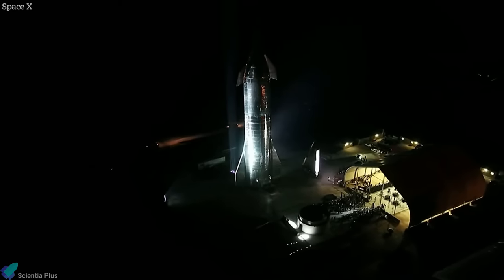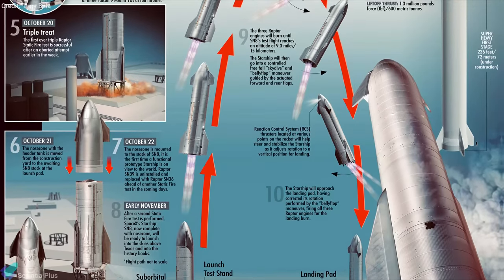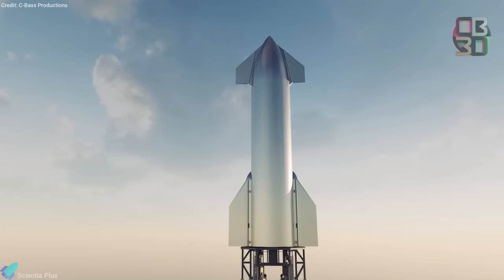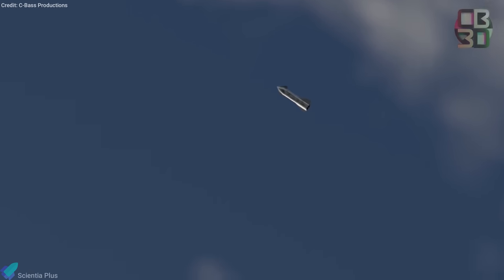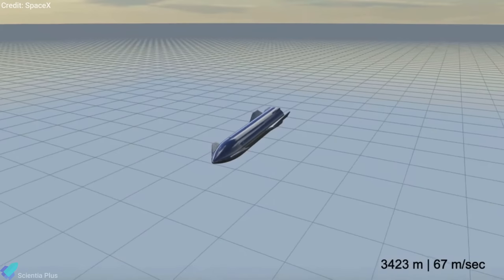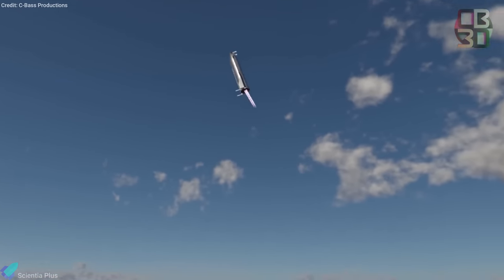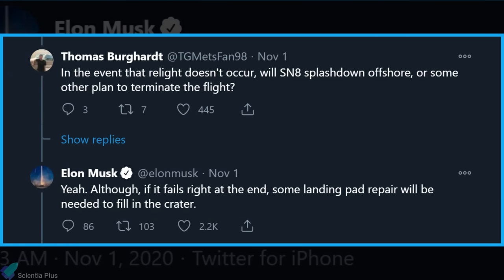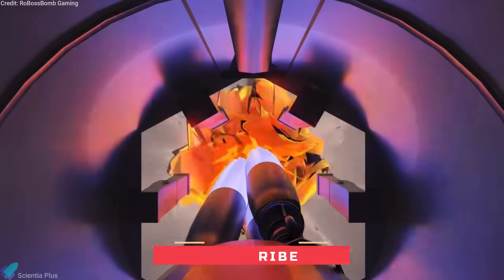SpaceX Starship SN8: The Craziest Piece of Rocket Gymnastics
HOW STARSHIP SN8 WILL FLY!

SpaceX Starship SN8 has finally arrived at the launch site and is getting ready for its test flight.  The SN8 will be launched with 3 Raptor engines on a  test flight of 15km. This will be the first time in the Starships league that a vehicle will test the launch, return, and landing ability before getting launched into orbit in 2021.
This video discusses the launch and landing sequences performed by SN8 during its 15km flight.

00:00 SpaceX Starship
01:25 Starship SN8 Basics
02:23 Launch to 15km
02:59 Why Belly Flop?
03:47 How Belly Flop?
04:24 Landing
05:15 Elon Musks' Expectations

Image Credits :
Tony Bela
Bocachicagal/NASA Spaceflight
SpaceX
Diego Donamaria/Getty Images
Austin Barnard
Tesla

Video Credits:
SpaceX
Bocachicagal/NASA Spaceflight
C-Bass Productions
RoBossBomb Gaming
Stanley Creative
ErcX Space